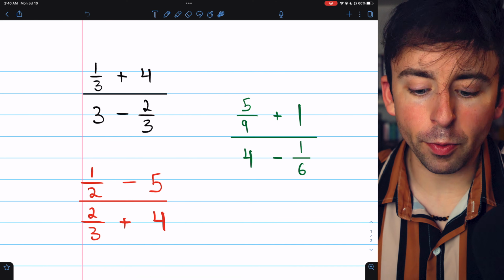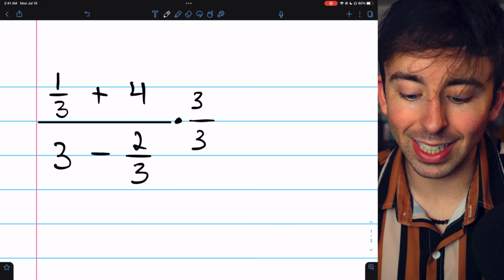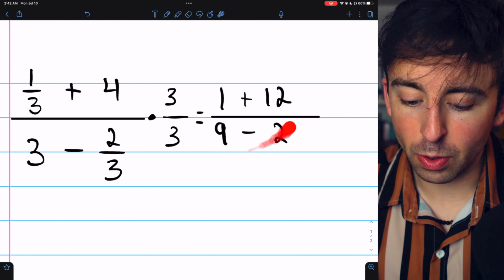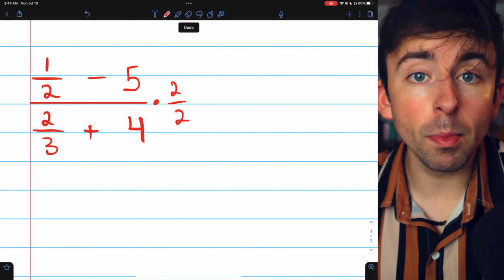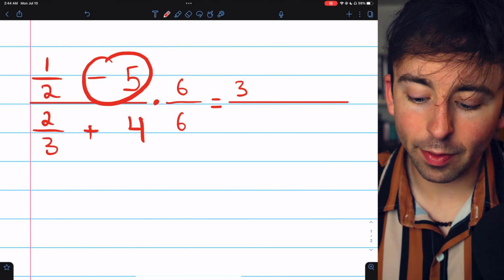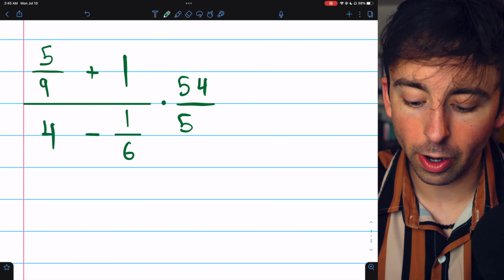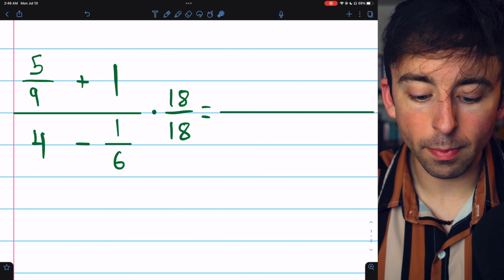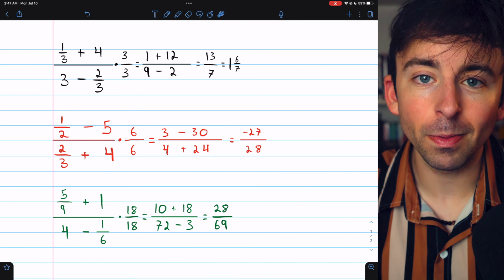How to Simplify Complex Fractions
Simplifying complex fractions is easy with a bit of multiplication and least common multiples. A complex fraction is a fraction with fractions in it, and by multiplying by a common multiple of the denominators in the complex fraction, we can eliminate the internal fractions and simplify our answer. We solve three example problems in this video on simplifying complex fractions.

Simplifying Complex Fractions with Variables: (coming soon)